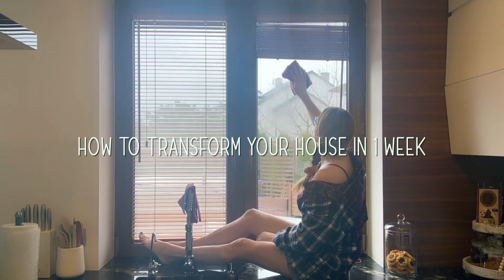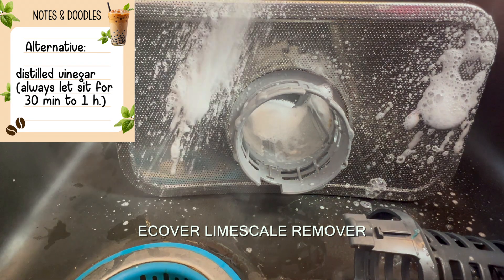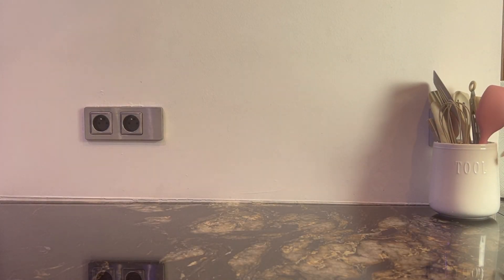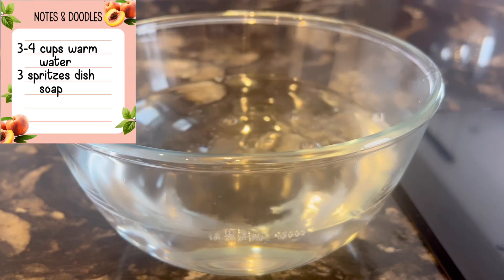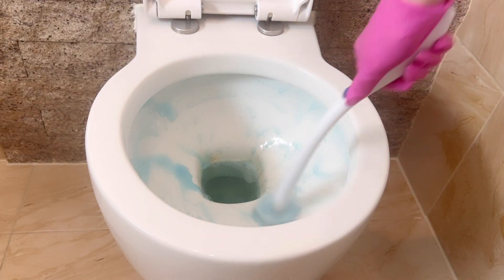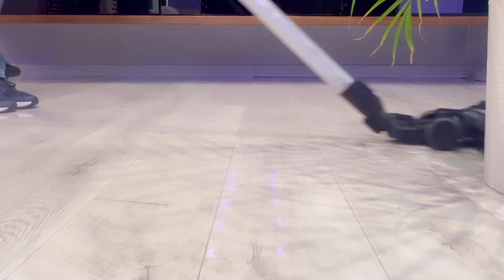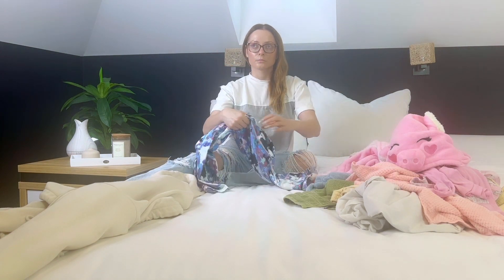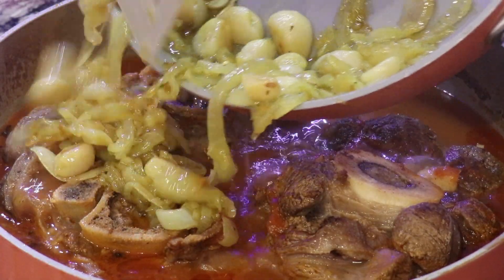🧹Deep Clean with Me 2024: Transform Your Home in 7 Days| Cleaning Motivation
NEW* 2024 Whole House Clean with me| Extreme Cleaning Motivation
Welcome to the 7-day deep clean with me 2024 challenge where I will guide you on how to transform your house from chaos to clean in just one week! Follow along as I declutter, organize, and clean every inch of my home to create a relaxing and inviting space. From the kitchen to the living room, I'll tackle each room step by step to achieve amazing results in just one week.

0:00 Introduction
0:30 Day 1 - Kitchen
8:24 Day 2 - Laundry
10:06 Day 3 - Bathrooms
14:33 Day 4 - Living Area
16:21 Day 5 - Bedrooms
19:16 Day 6 - Pick Me Up
21:13 Day 7 - Relax